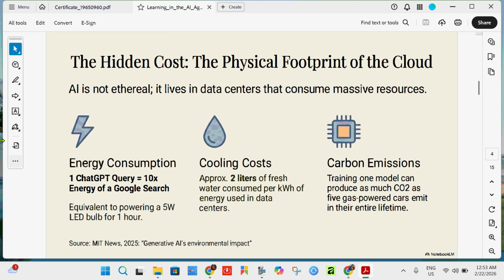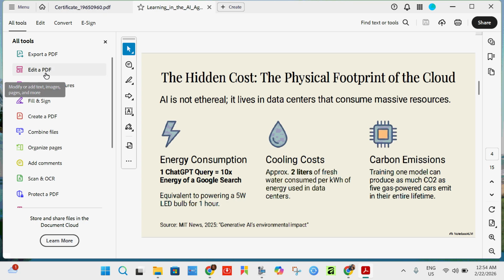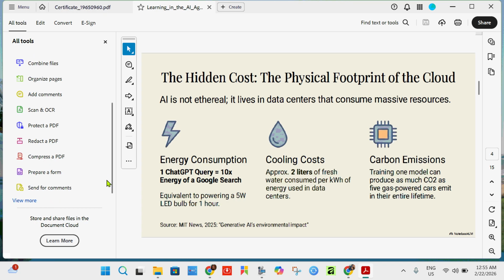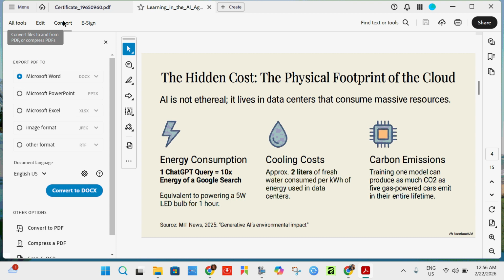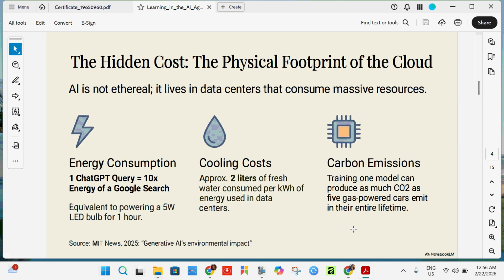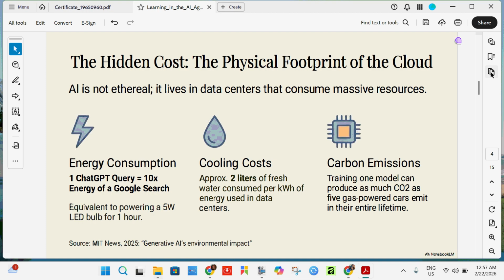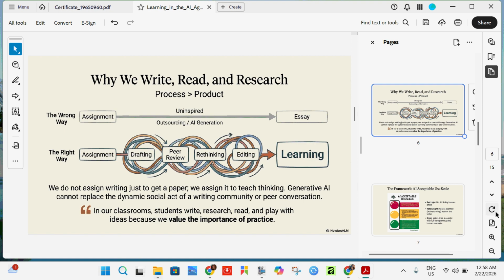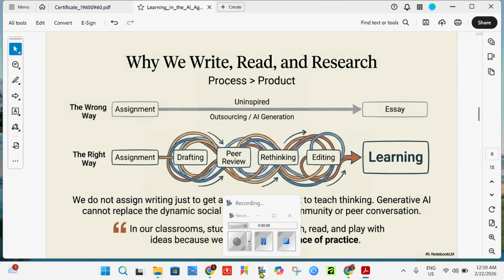Adobe Acrobat Screen Overview